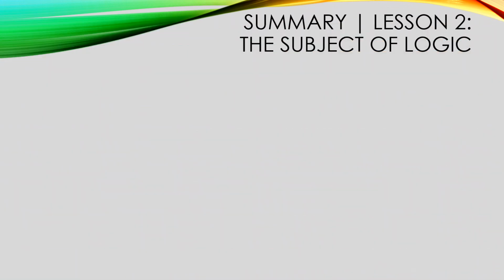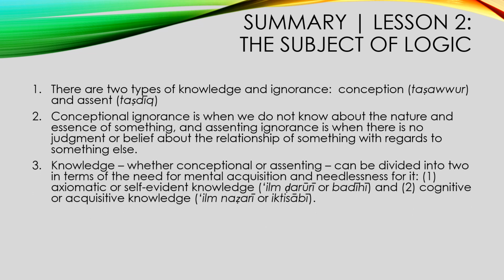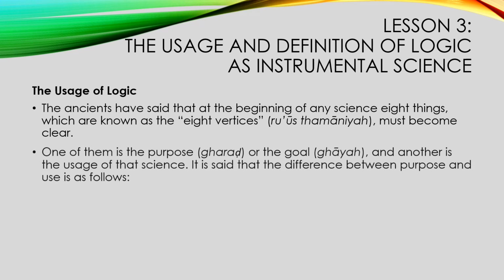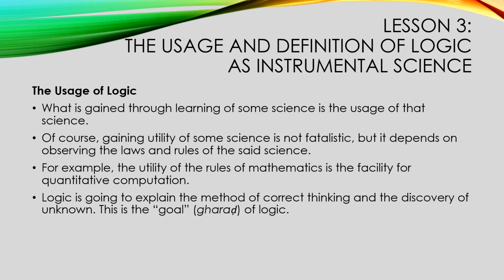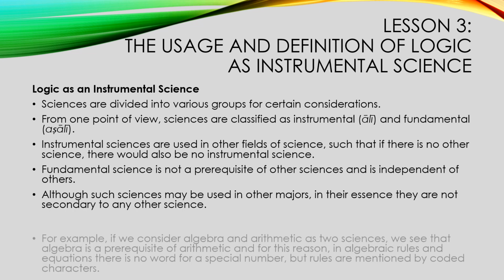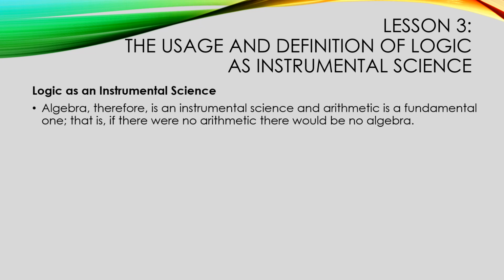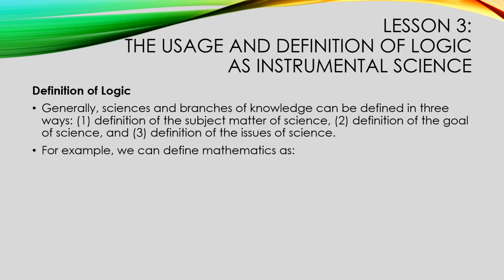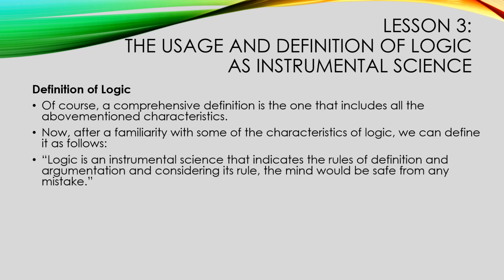Lesson 3: The Usage and Definition of Logic as an Instrumental Science | AIS 2242 Logic